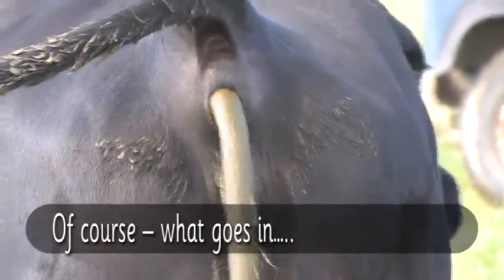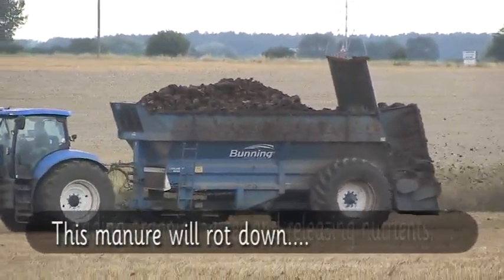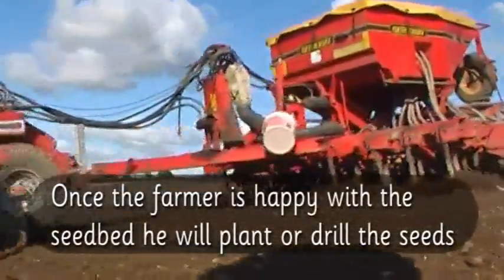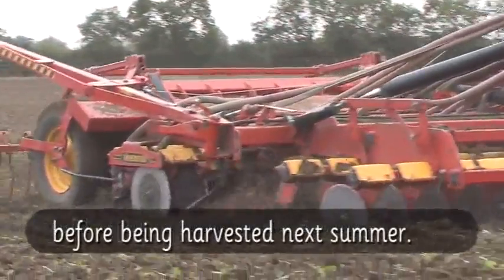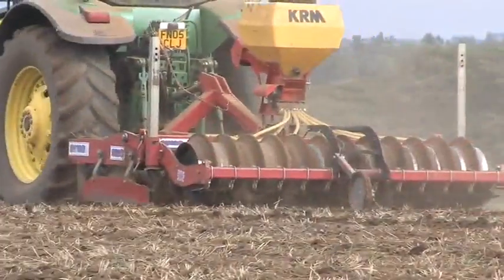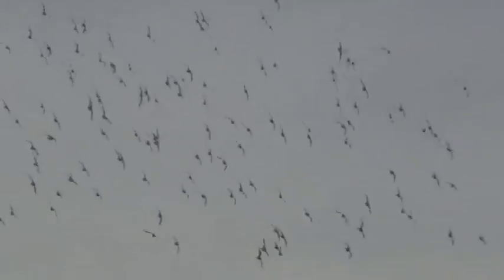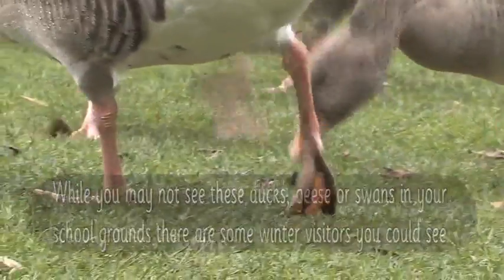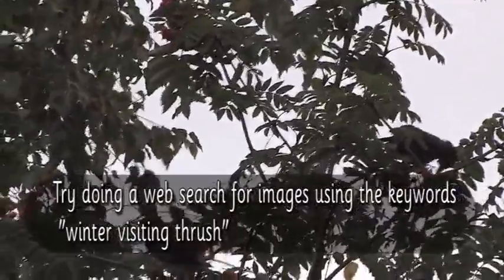The ABC of Farming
The Poo Cycle.How farm livestock re-cycle the products of harvest. This shows how livestock eat the products of harvest and produce manure for the farming to re-cycle by using on the crops he grows.
Re-starting the Crop Cycle– Shows farmers planting their Winter crops and thus re-starting the farming cycle.
Wildlife is seasonal too– Explains how birds migrate here not only in the summer but also the winter. Asks them to look for some winter migratory birds